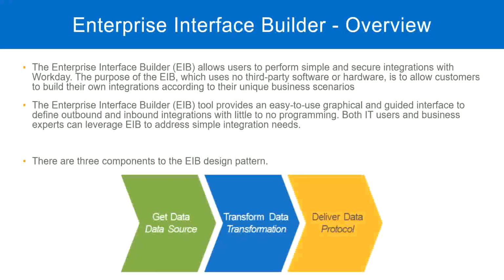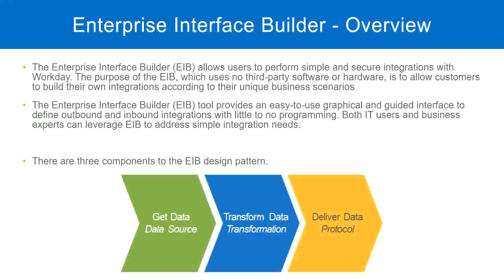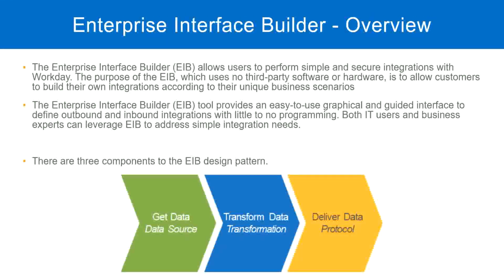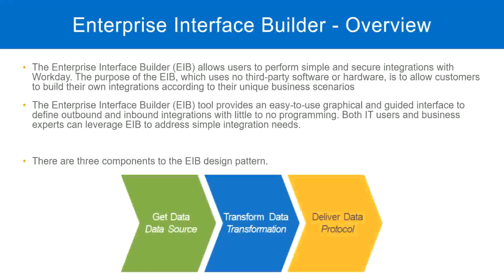EIB Overview In Workday HCM